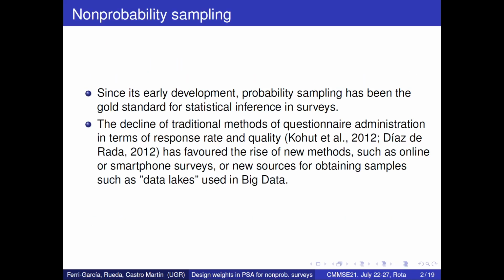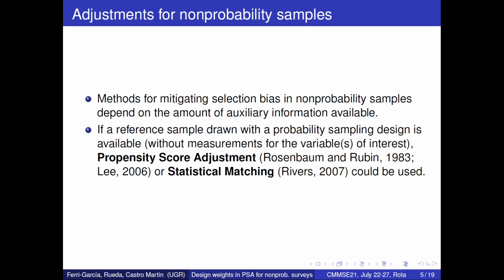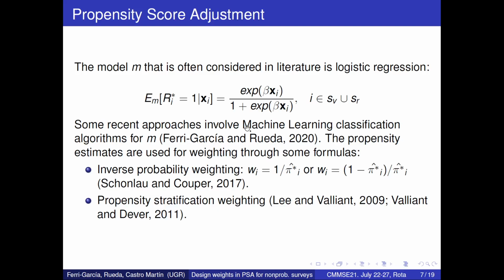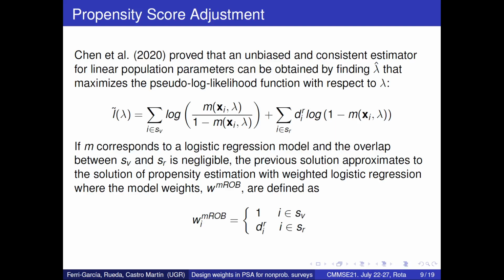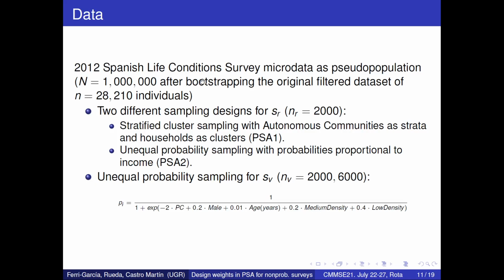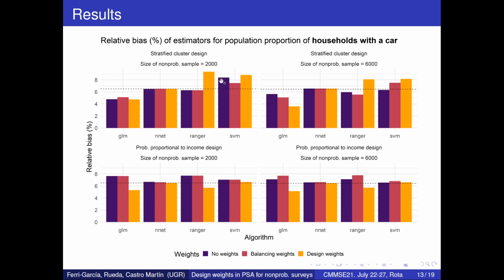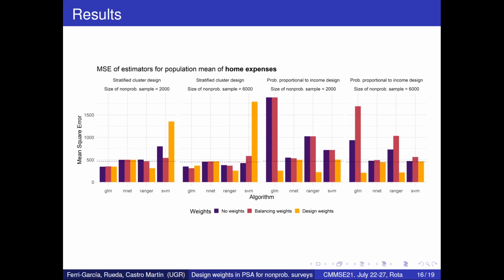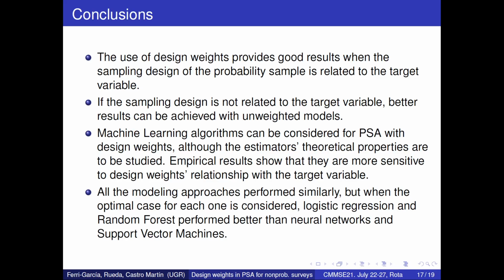CMMSE: Prof. Ramón Ferri-Garcia